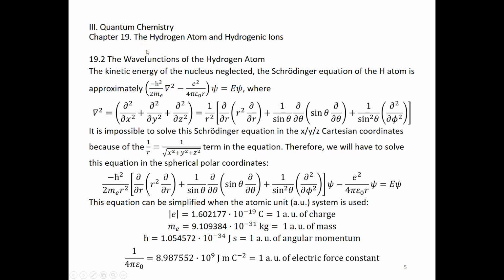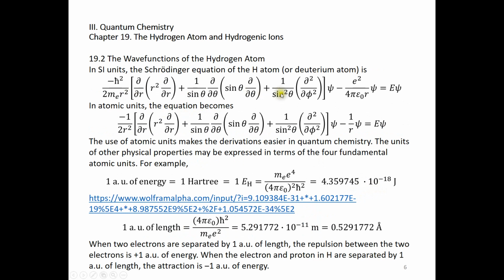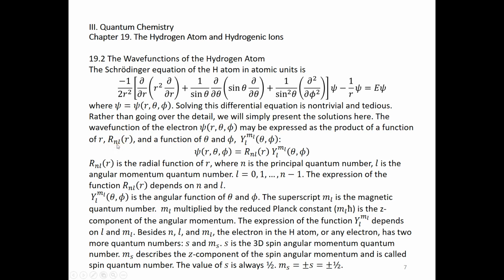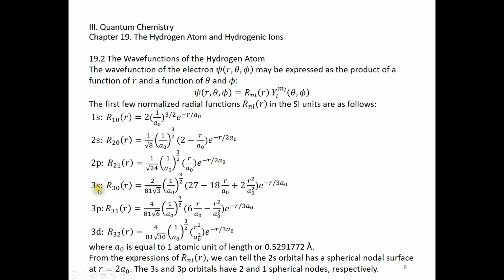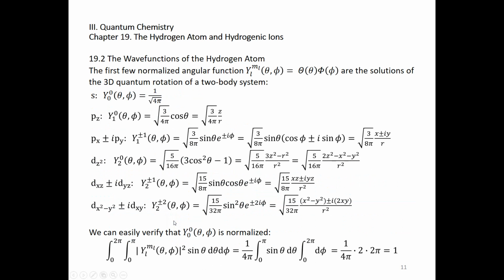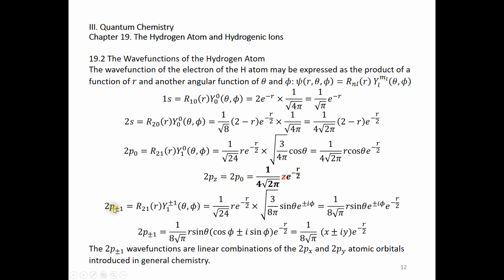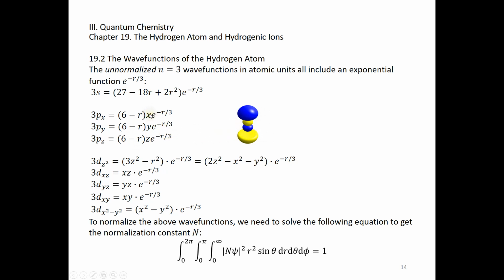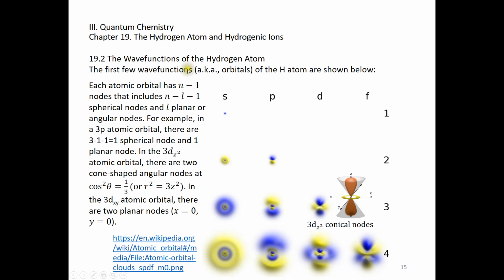19 2 The Wavefunctions of the Hydrogen Atom